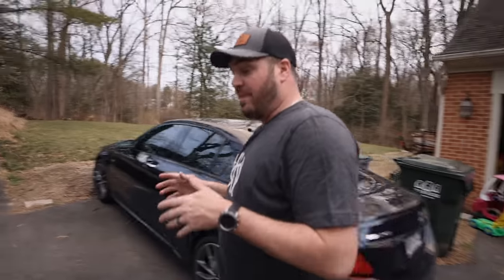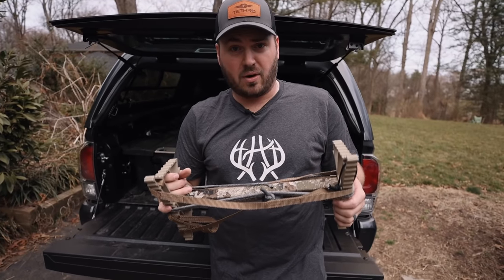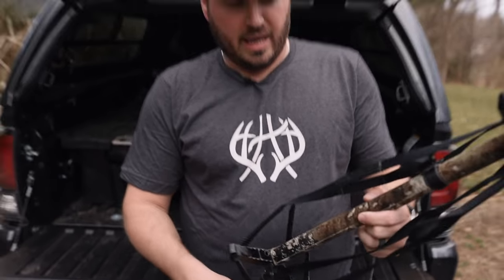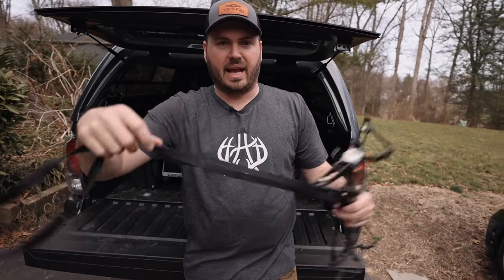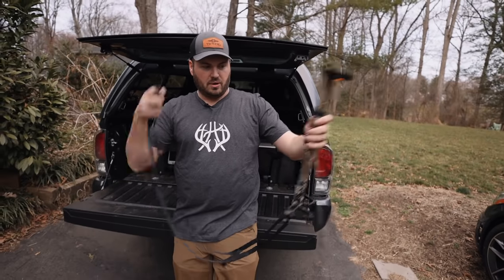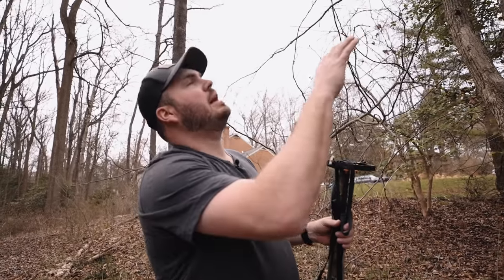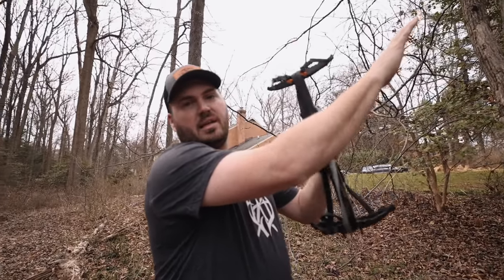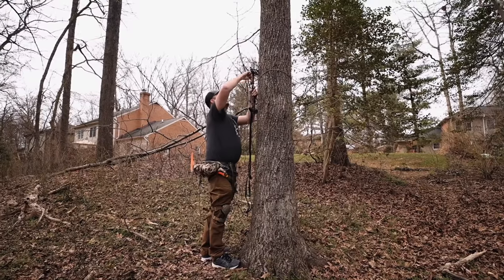ONE STICK METHOD: Real Time Demo and Setup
There are MANY ways to climb a tree, this just happens to be our preferred method right now! If you haven't heard of the "one stick climbing method" - you use one climbing stick along with an aider to climb the tree, then rappel down from the tree with a long rope after the hunt. Check out this video for a real time demonstration and the gear used to get it done.